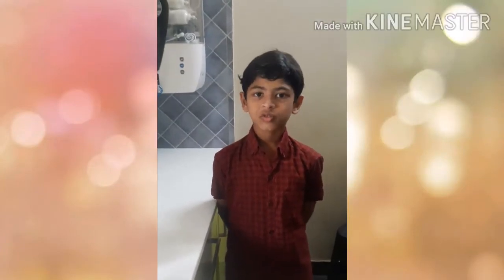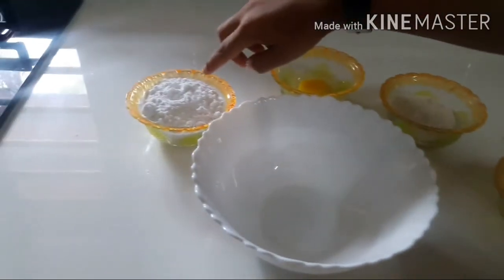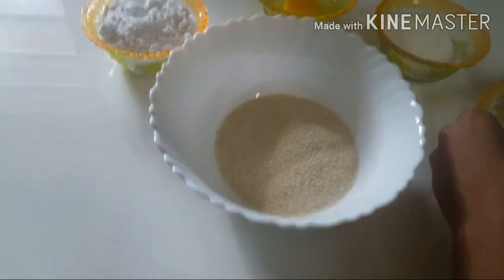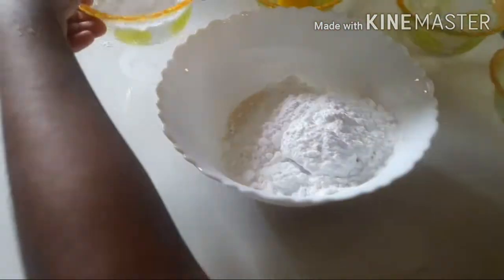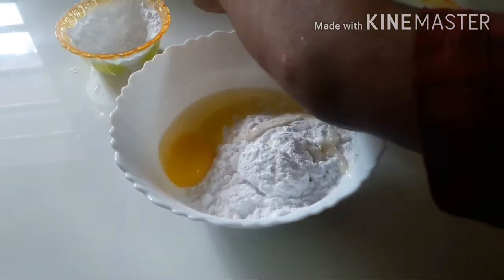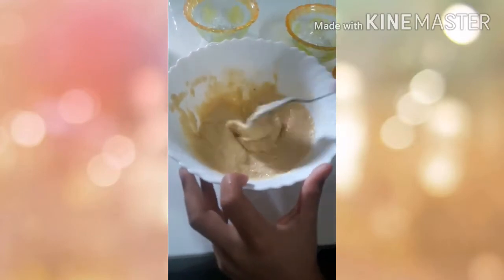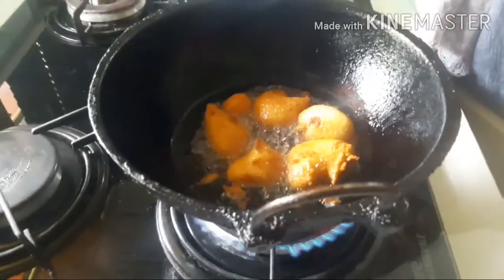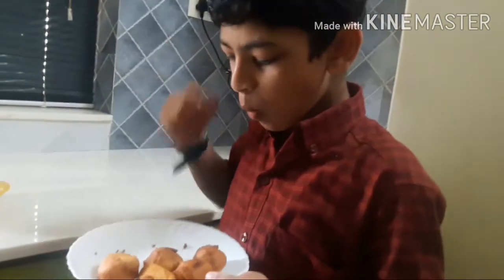my bro making sweet ball|Mixed Up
Don't try to put this video on your YouTube channel. If you did so I will complaint you to YouTube.